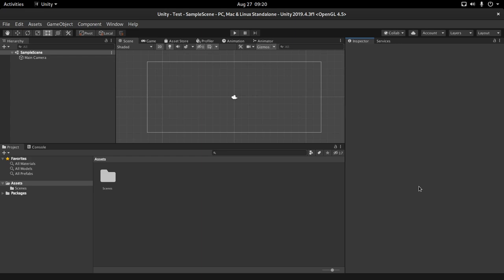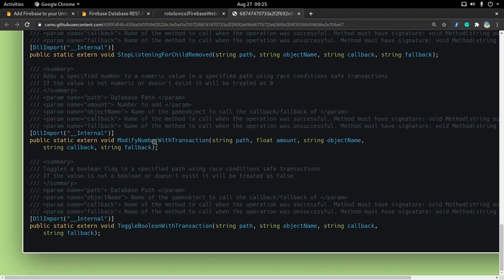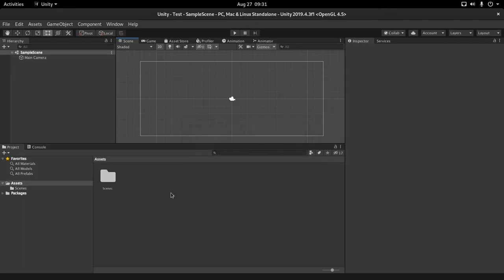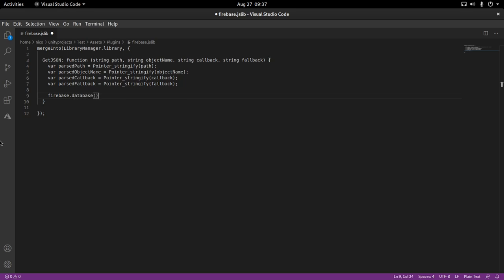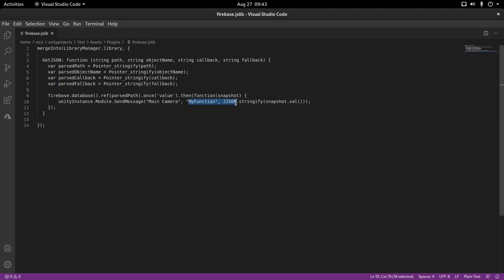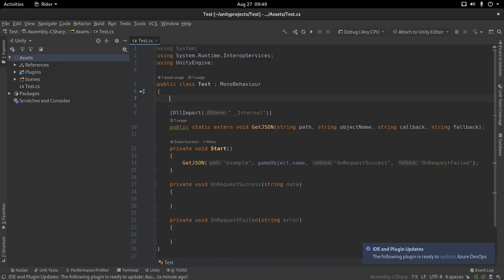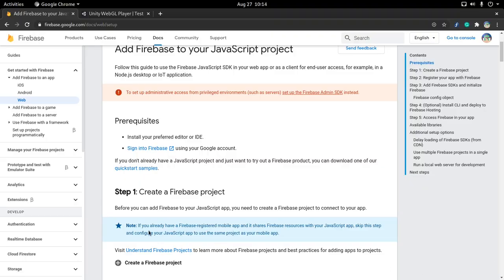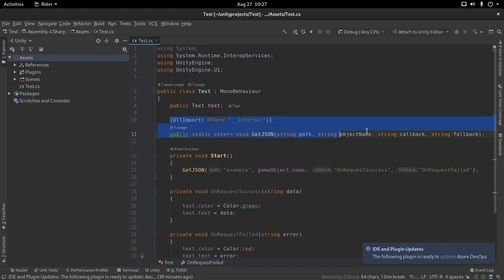Adding Firebase SDK In Unity WebGL builds!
Are you looking to develop a WebGL Unity App and you want to use Unity but just found out the Firebase SDK doesn't work? This might solve your problems!